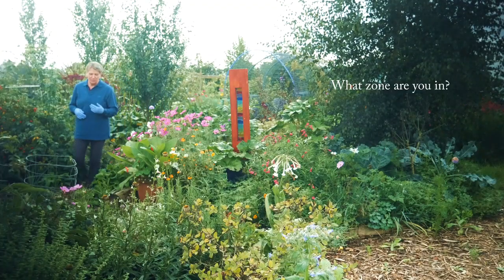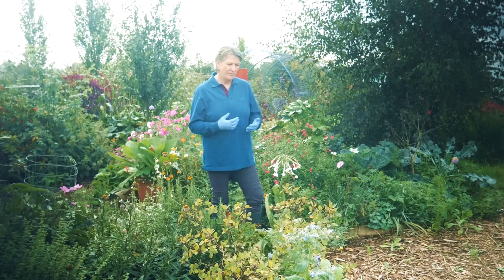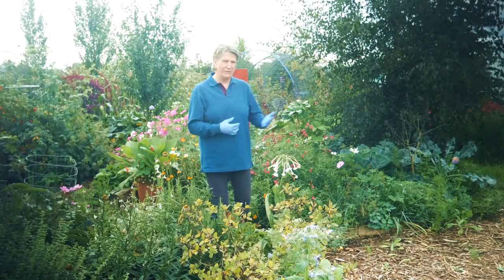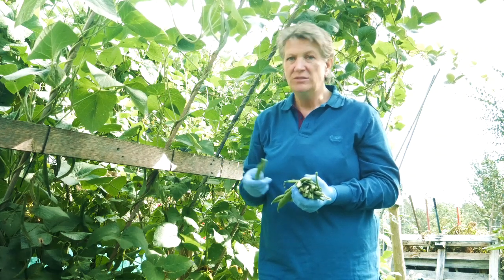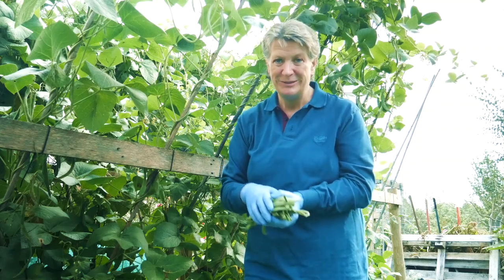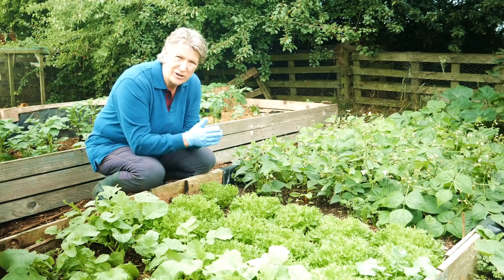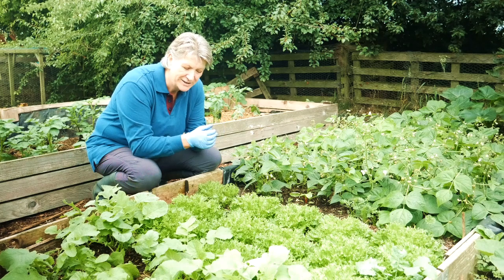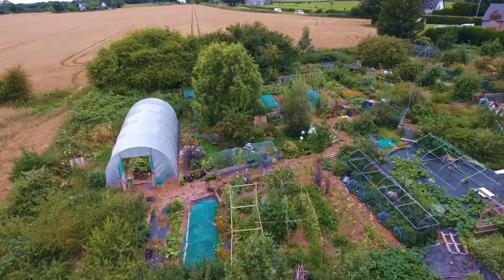FAQ Byther Farm | Frequently Asked Questions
FAQ Byther Farm | Frequently Asked Questions. The answers to the questions and queries that we receive most frequently. Timestamps below.
Chapters
0:00 FAQ introduction
0:32 What zone are you in?
1:25 What are your frost dates?
3:02 What type of perennial bean do you grow?
4:00 Why do you wear the gloves?
5:51 Can I visit Byther Farm?
6:13 Where are you?
6:27 Do you run courses?
6:43 Do you have a newsletter?
7:08 When can I buy your book? Where can I get your book?
7:38 Do you sell items you've made?
8:00 Do you have a Patreon page?
8:07 Who does the filming and editing? What video equipment do you use?

Further information about my book, courses, equipment I use can be found on the

Perennial beans playlist White Lady runner bean seeds

Video equipment
Camera - Panasonic Lumix gmc-g7
Memory Card - SanDisk Extreme Pro 128
Tripod - Neewer 70 inch tripod
Microphones - Rode Compact , Rode Wireless Go , Boya1 Lapel Mic
Drone - DJI Phantom 4
Editing Suite - Adobe Premiere Elements

About Us.
Byther Farm is a small organic homestead, designed and managed using permaculture practices. We aim for self-sufficiency in fruit and vegetables for increased self reliance and better resilience to the modern world. I recognise that we are unlikely to be truly self sufficient, but do the best we can. I share our home with my loving partner, Mr J and our cat, Monty.
We keep chickens and Aylesbury ducks.